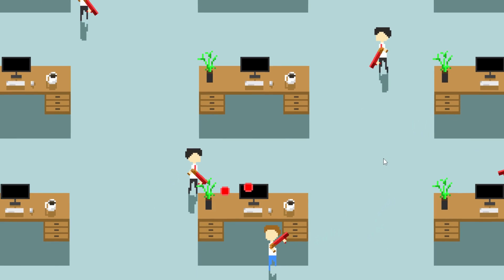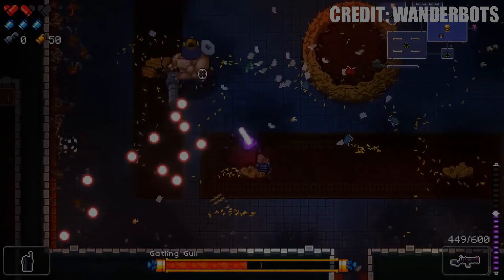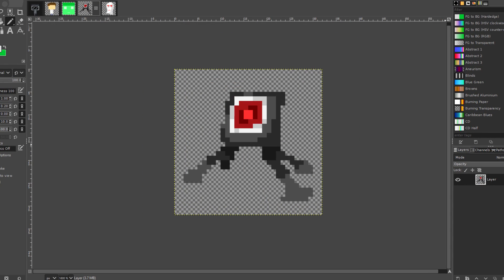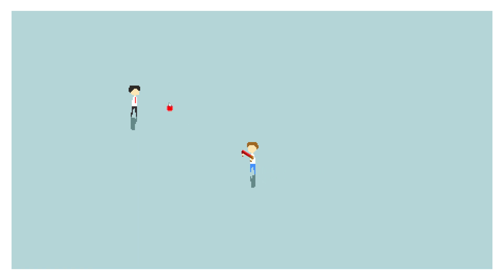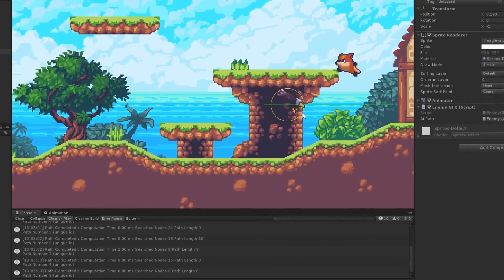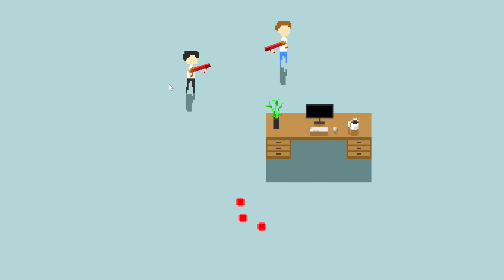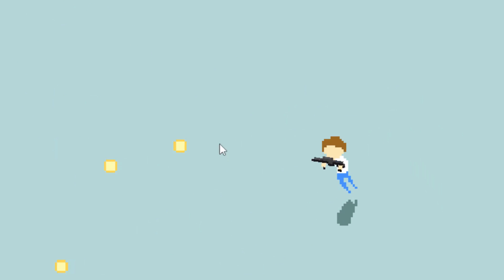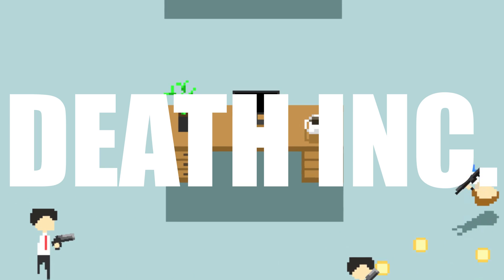Making a Roguelike Game, Set in an Office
This is the first devlog of "Death Inc." a roguelike shooter game, set in an office, that I've been working on for a while now.

I am very hopeful development of this game will go well, and that this is the first of many devlogs to come.

Programs I use:
-Unity
-Gimp
-Kdenlive
-Audacity
-Obs